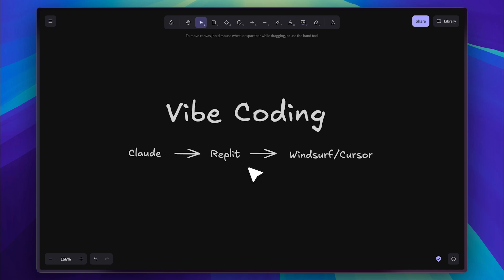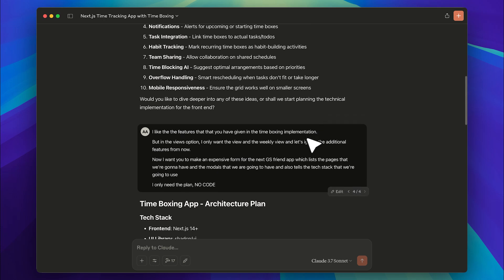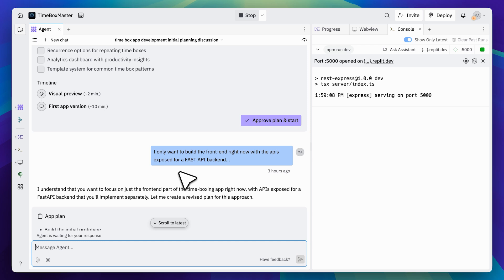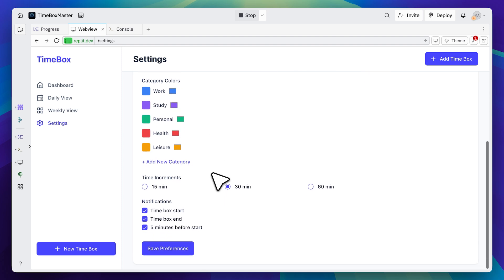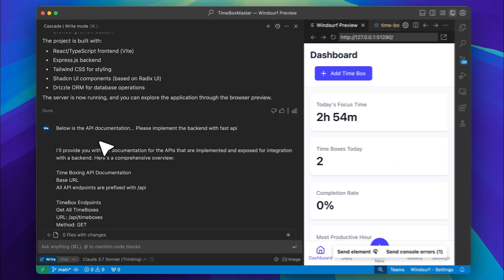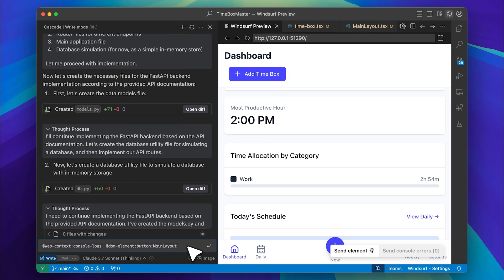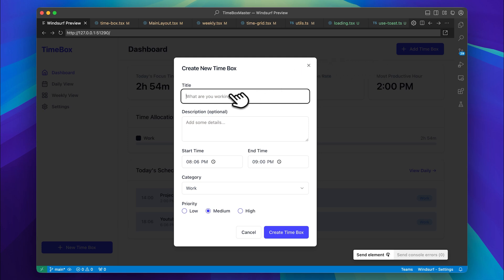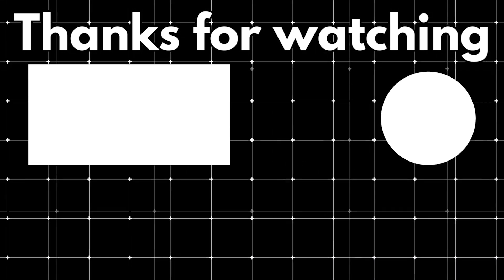Replit Has Become Essential to My Vibe Coding Workflow.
In this video, I introduce a streamlined, AI-powered workflow becuase replit has become essential to my vibe coding workflow.. This is the essence of vibe coding — fast, clean, and collaborative using tools like Cursor AI, Claude 3.5 Sonnet, and Windsurf AI.

PROMPT:
I need to develop a frontend application with the following specifications:
Pages Required:
[LIST KEY PAGES AND THEIR PRIMARY FUNCTIONALITY]
User Roles and Permissions:
[DEFINE WHO CAN DO WHAT IN THE SYSTEM]
Shared Components:
Navigation System - [DESCRIBE NAVIGATION APPROACH: Sidebar, Top nav, etc.]
Header/Top Bar - [DESCRIBE COMMON ELEMENTS: user info, theme toggle, etc.]
Breadcrumbs - (If needed for hierarchical navigation)
Modals/Popups:
[LIST MAIN INTERACTIVE ELEMENTS THAT APPEAR AS OVERLAYS]
Technical Requirements:
Use [SPECIFY CSS FRAMEWORK] for styling
Focus on component reusability
Implement URL-based routing for all pages
Create proper hooks and services for API data handling
Develop a mock API store with realistic data structure (including IDs)
Ensure the application is fully functional end-to-end
Additional Considerations:
[ANY SPECIFIC TECHNICAL OR UX REQUIREMENTS]
Please develop this application with clean, maintainable code and intuitive user experience.

You'll learn how to use Claude AI in voice mode (yep, the new Claude 3.7) to brainstorm ideas and generate structured prompts. This workflow embodies the vibe coding cursor style — no drag, just flow. We also tap into Cursor AI tutorial methods to plan, scaffold, and build apps with clean architecture.

Frontend magic happens on Replit using the upgraded ShadCN UI, while Windsurf handles backend integration with tools like FastAPI and in-app debugging via UI previews and console logging. This is cursor vibe coding in action.

Throughout the build, you’ll see AI agents like Cursor Agent, Lovable AI, Aider, and Cline come into play, showcasing how ai agents explained is more than a buzzword — it’s a developer’s secret weapon.

We also take a peek at tools like Bolt.new, Bolt AI, 03mini, r1, v0, and v3, plus LLMs like OpenAI, ChatGPT, Llama, and DeepSeek. Whether you’re wondering what is vibe coding or want to know how cursor ai vibe coding compares to Github Copilot, this video’s got you.

Oh, and if you’ve been asking cursor ai vibe coding claude sonnet como funciona, I break that down too.

The build is API-first, leveraging OpenAI responses API, and designed to move fast from ideation to deployment — perfect for MVPs or hackathons.

This is lovable dev energy in motion. If you're into AI, Cursor, Gemini 2.5, or building with ai agents tutorial, you're going to love this.